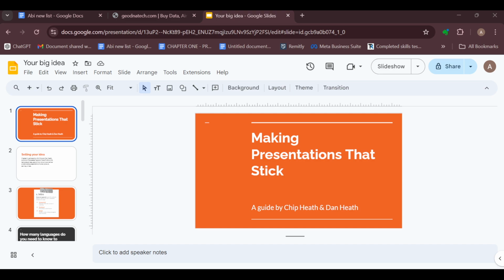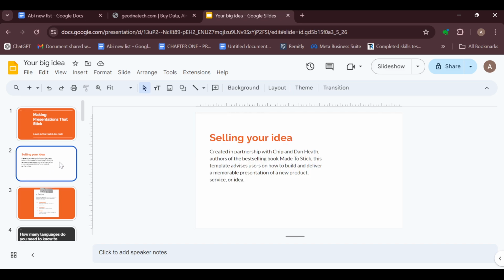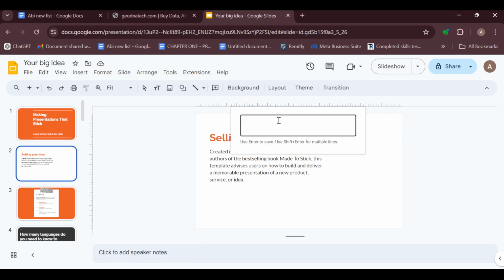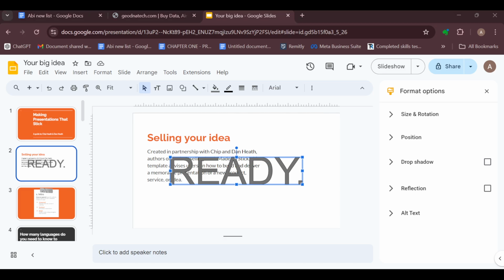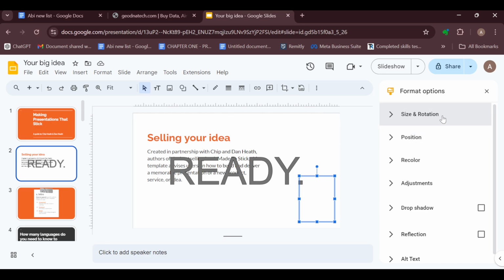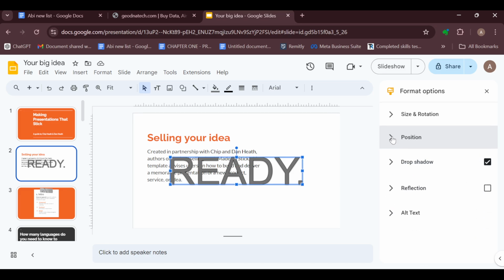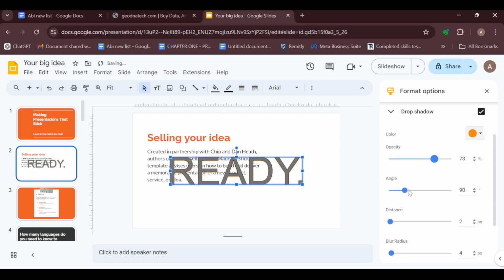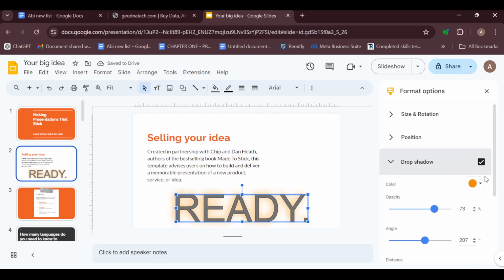How To Outline Text With Shadows in Google Slides (Easiest Way)​​​​​​​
In this video I will show you How To Outline Text With Shadows in Google Slides. It would be good if you watch the video until the end so that you don't miss important steps.